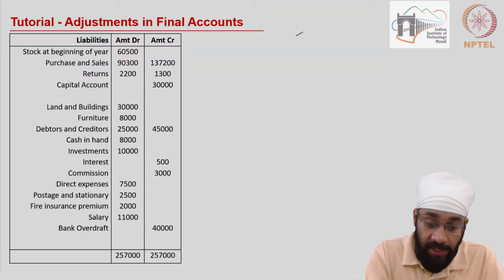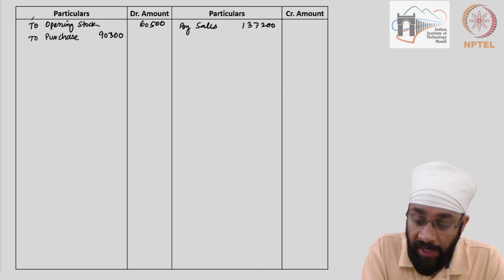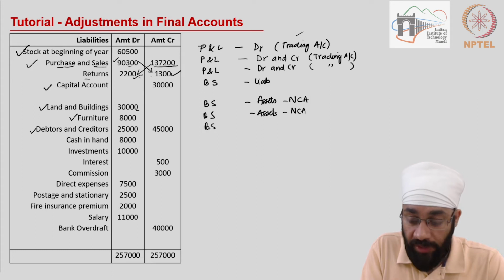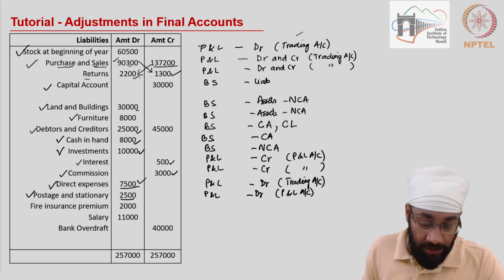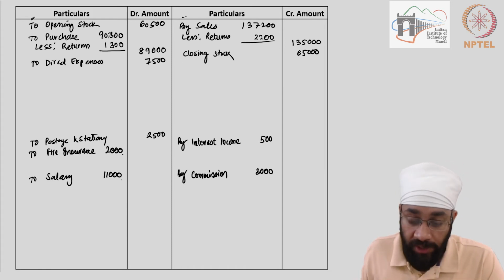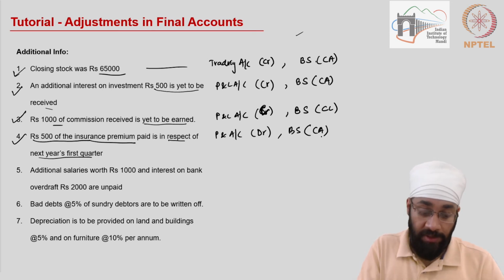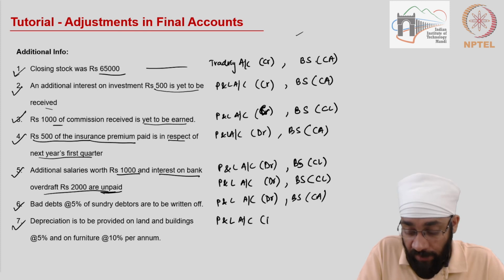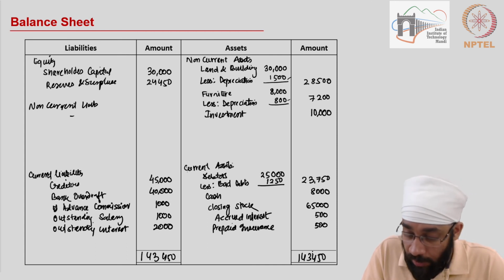5.12 Tutorial - Adjustments in Final Accounts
IIT Mandi.

5.12 Tutorial - Adjustments in Final Accounts